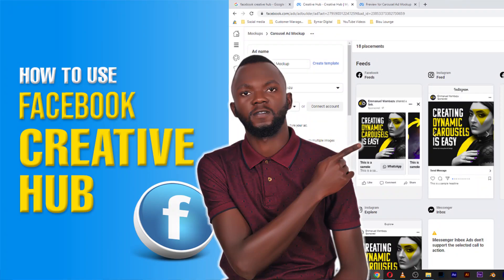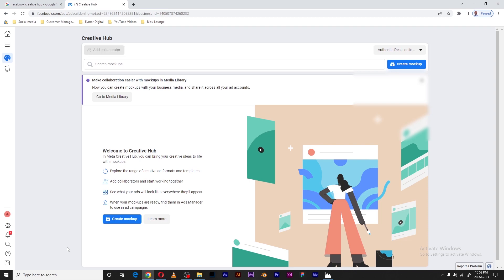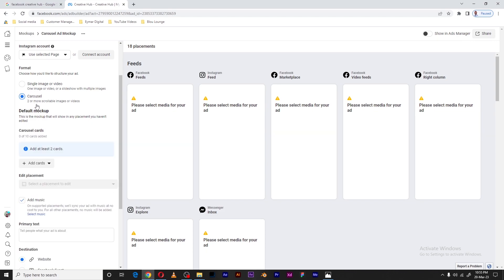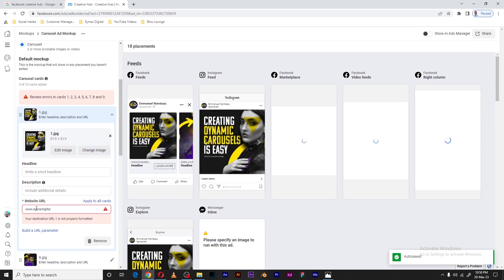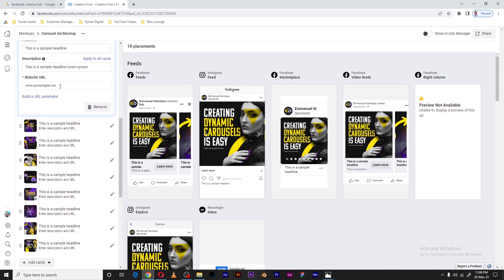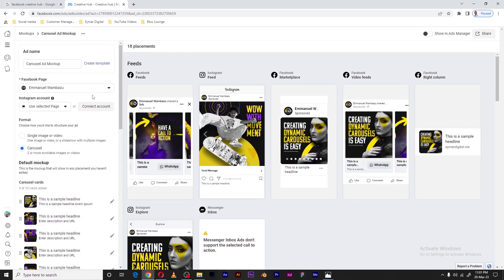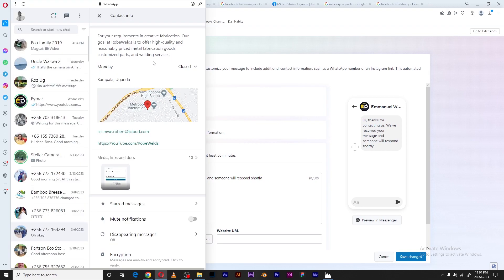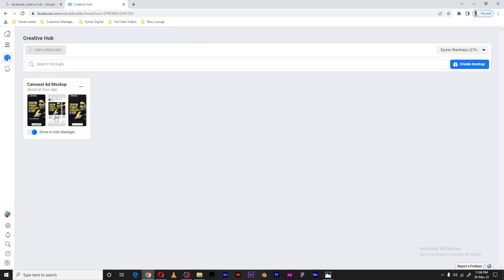Facebook Ads | How to Use The Facebook Creative Hub to Mockups Ads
If you are a digital marketer like me and run ads for other people or businesses, or perhaps you collaborate with others when creating Facebook ads campaigns. Then this tool is for you!!!

The Facebook creative hub will supercharge your creative process and save you valuable time. This tool is your ultimate place to learn about, mock up, preview, and test Facebook and Instagram ads.

The Facebook creative hub will help you create ad mockups that will help you visualize how ads will look in different ad placements on Facebook.
You will also collaborate with other people for feedback or approvals by sharing a link to them to view the ads or add them as collaborators.
Let me quickly show you around the creative hub in ads manager !!!